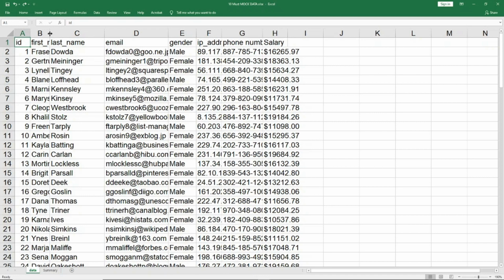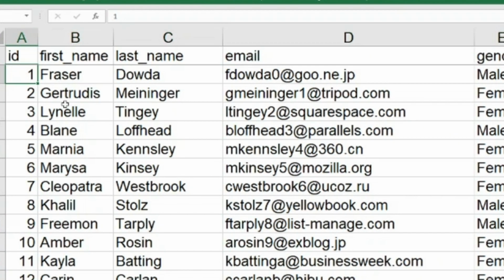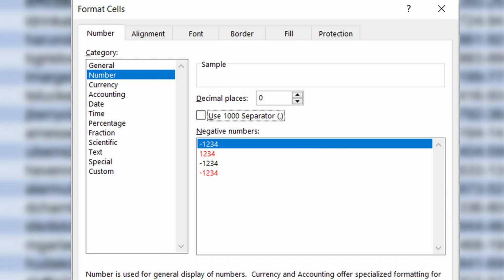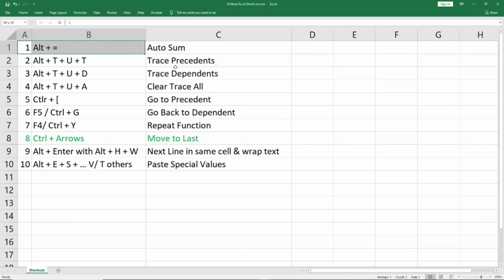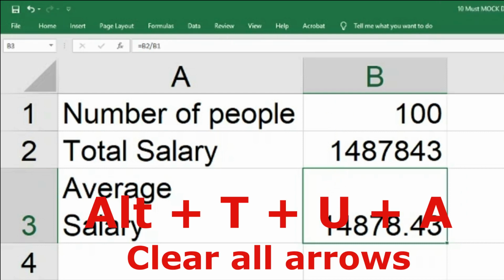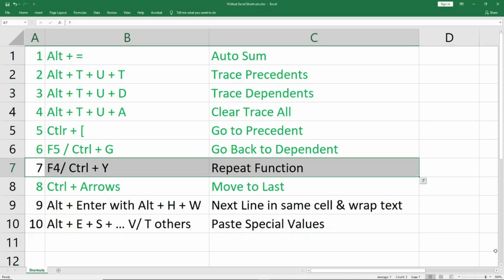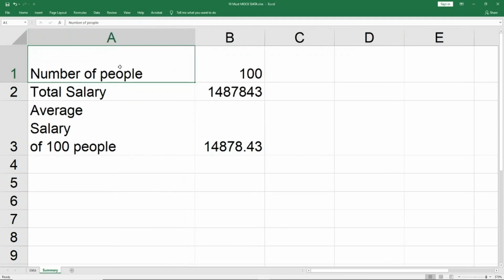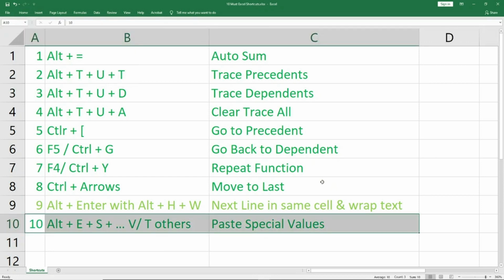10 Top Most Useful Excel Tips and Tricks 2020 | Excel Shortcut Keys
In this video, I have tried to demonstrate the 10 most useful tips and tricks used in the financial world. (Some bonus Tips & tricks also included)
It will benefit everyone, whether you are a student, a financial expert, a banker, or and ordinary excel user.

Rather than following the list, I have tried to build a story along with several other bonus tips & tricks to ensure that everyone can organize and present their data well using only Keyboard shortcuts.

Mic used to Record (Amazon Link):
Boya BYM1 Omnidirectional Lavalier

1 Alt + = Auto Sum
2 Alt + T + U + T Trace Precedents
3 Alt + T + U + D Trace Dependents
4 Alt + T + U + A Clear Trace All
5 Ctlr + [ Go to Precedent
6 F5 / Ctrl + G Go Back to Dependent
7 F4/ Ctrl + Y Repeat Function
8 Ctrl + Arrows Move to Last
9 Alt + Enter with Alt + H + W Next Line in same cell & wrap text
10 Alt + E + S + … V/ T others Paste Special Values

24.  MS Office | Capture Whiteboard Data to MS Word or PDF... Add notes, scribble & more SOLVED

Intro: (00:00)
AutoSize Column Width: (01:18)
Add All Borders: (02:40)
Freeze Panes: (03:30)
Filter View: (04:15)
Convert to Table: (04:40)
Control + Arrows: (06:36)
Find & Replace in cell: (08:10)
Change to number format: (08:45)
AutoSum: (09:45)
Audit Function: (11:55)
Ctrl + [: (14:37)
Repeat Function (15:45)
Clear All: (16:43)
Insert next line in a Cell: (17:35)
Paste Special: (19:40)
Outro: (22:00)